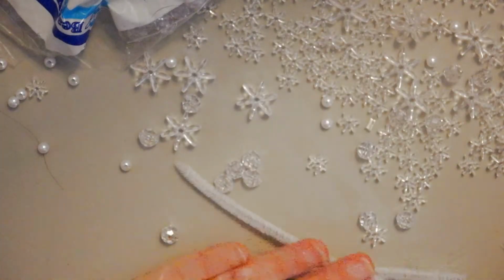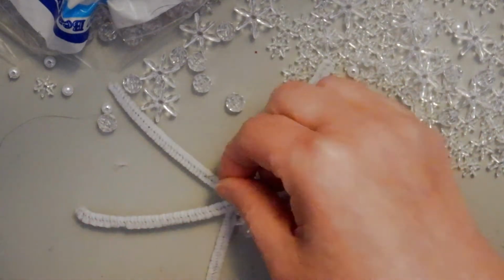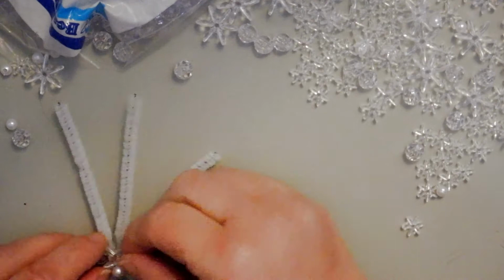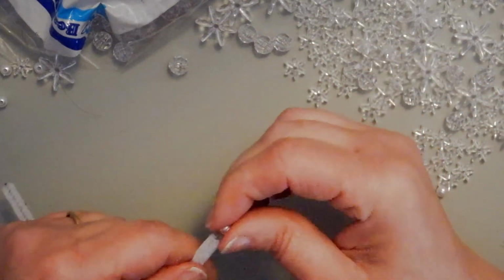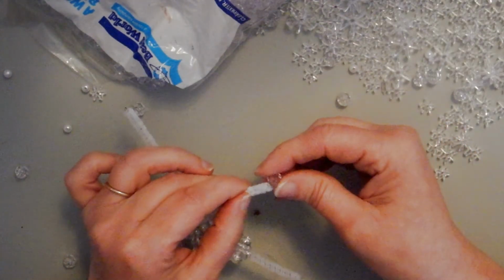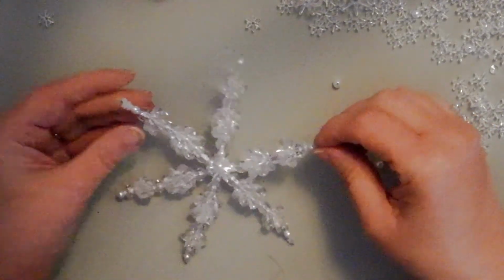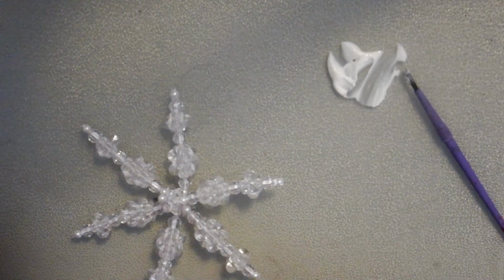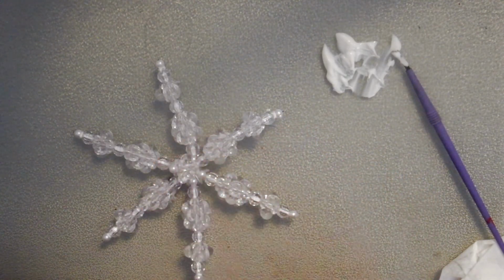Bead a Snowflake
Learn how to make a beaded snowflake. Snowflakes are great ornaments as not only do they look great on your Christmas tree but they can be used in your home decor throughout the winter season.  Perfect to hang in a window as they sparkle when they catch the light.